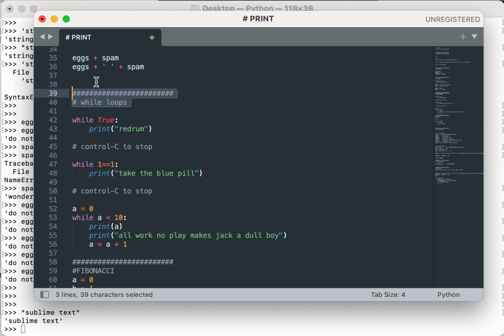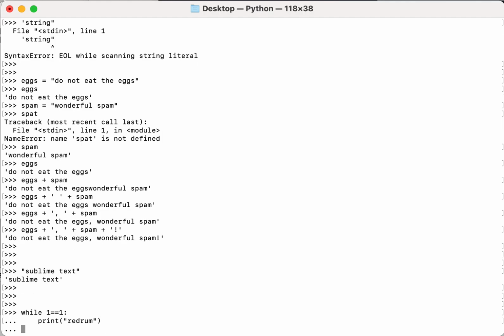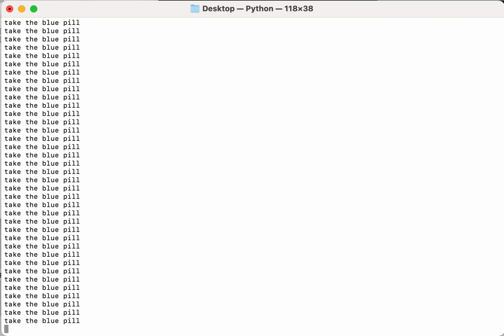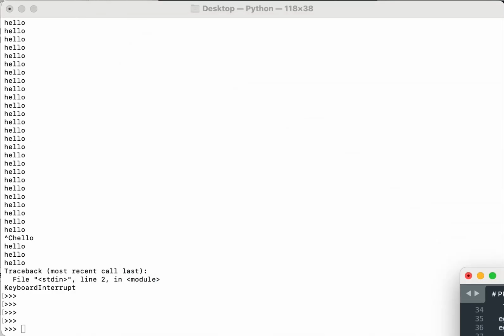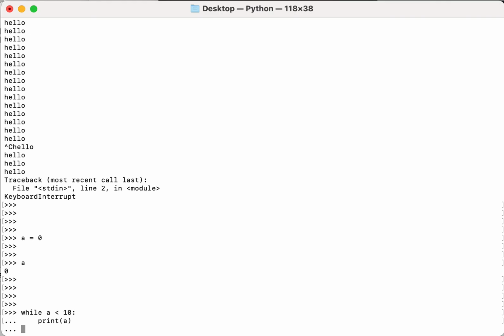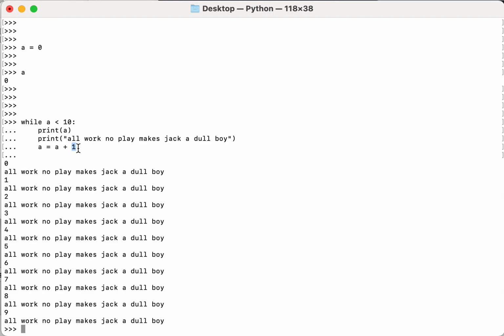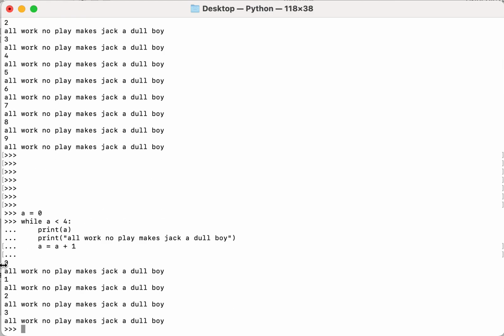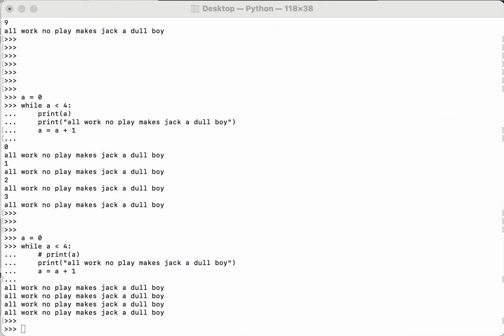python 3 loops